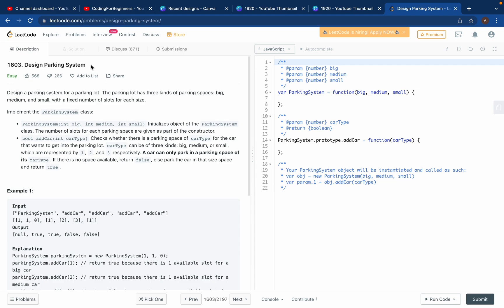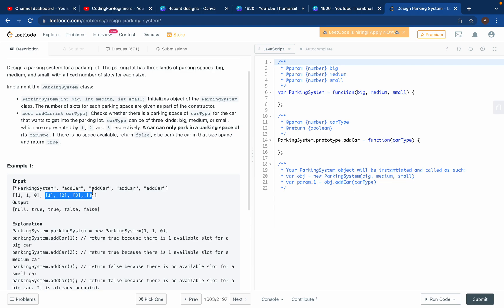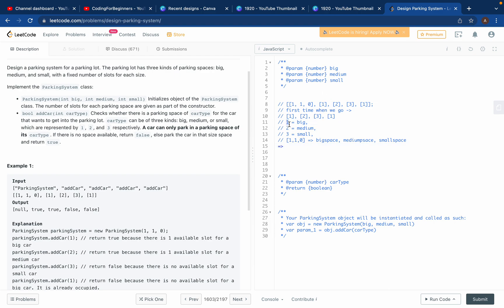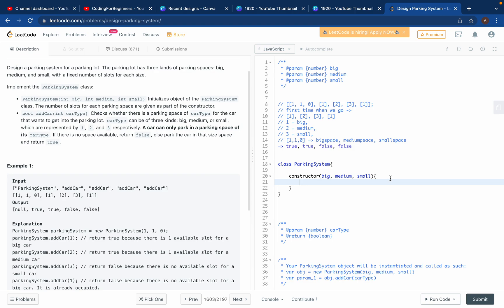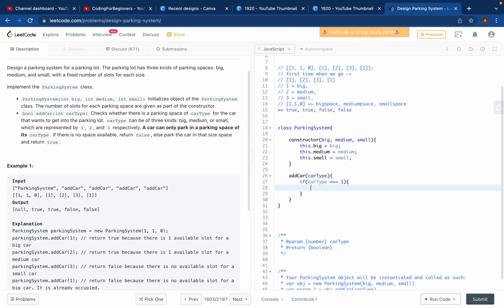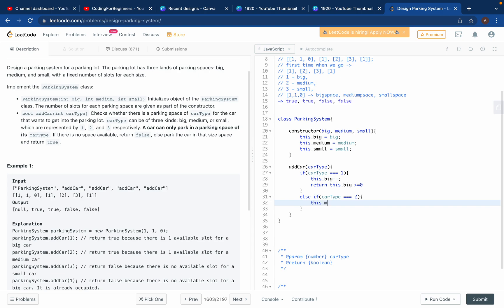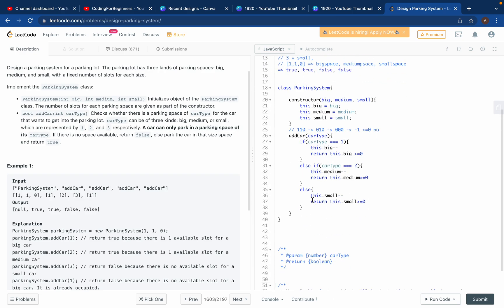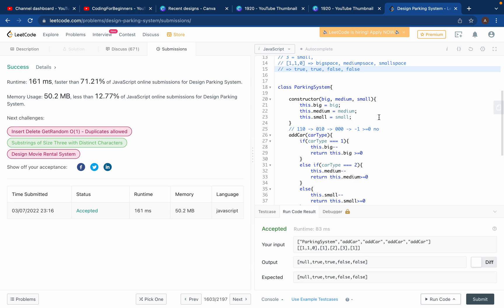LEETCODE SOLUTION 1603 | Design Parking System | EASY | Javascript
LEETCODE SOLUTION no 1603 | Leetcode Problem 1603 | Leetcode 1603 | Leetcode solutions

Today i will be solving LEETCODE SOLUTION 1603, Design Parking System. It's super easy for beginners. I used javascript to solve this.  I hope this video will help you. If you have any question, you can comment and i will reply.